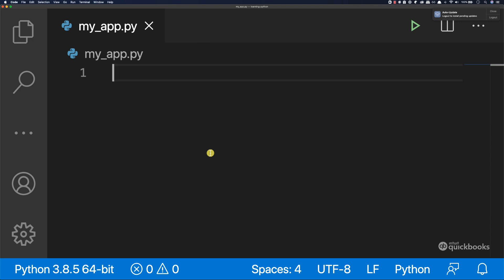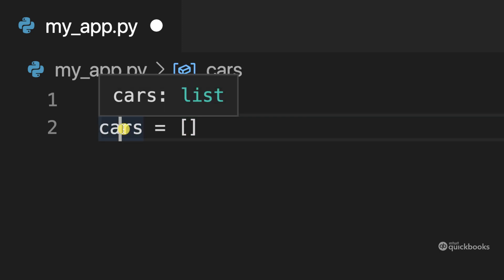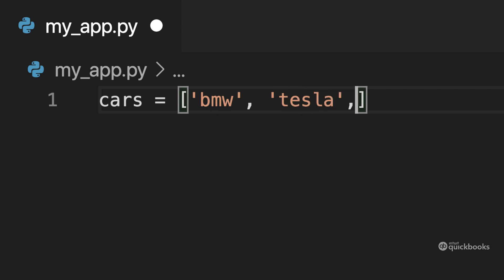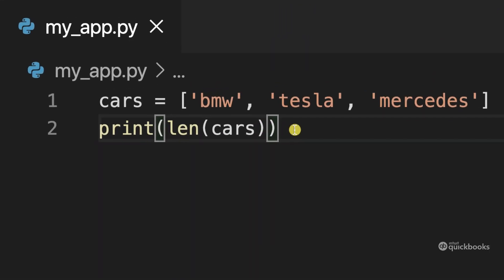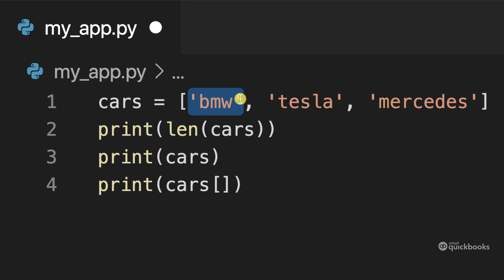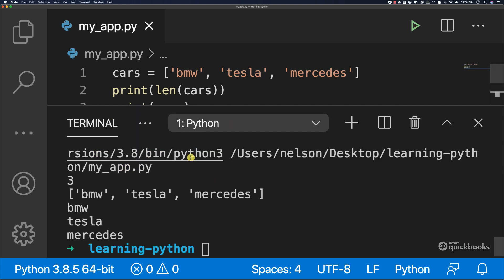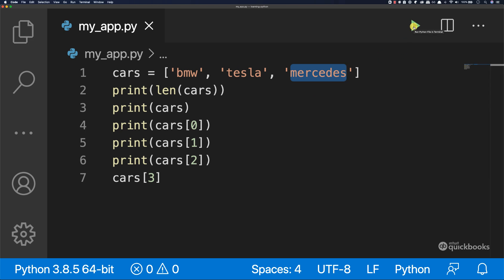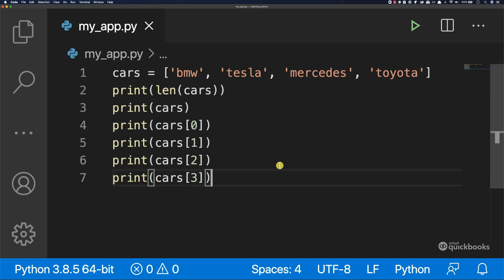Python Lists | Python Tutorial #11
In this video you will learn how to Python Lists data structure

🙊  Here are the goods for all my videos video:

► Recommended Books

Clean Code

Clean Architecture

► Camera Gear

- Iterm
- VsCode
- GoLand
- IntelliJ
- Sublime